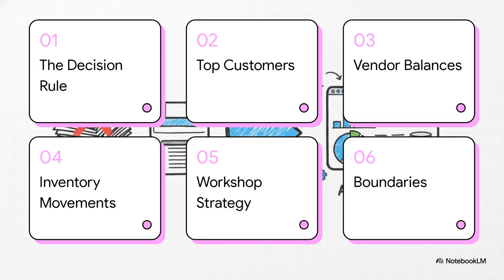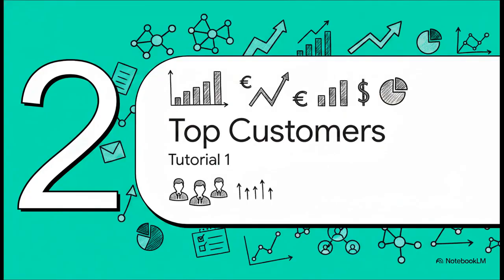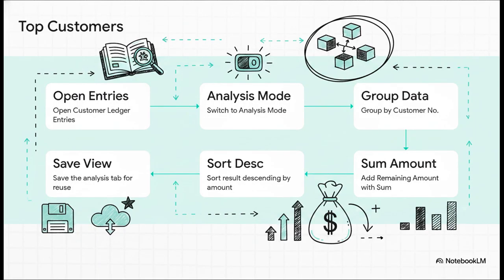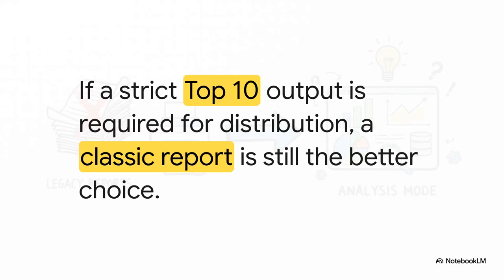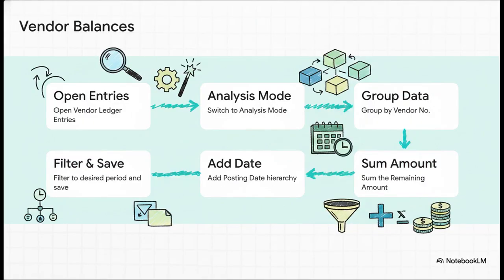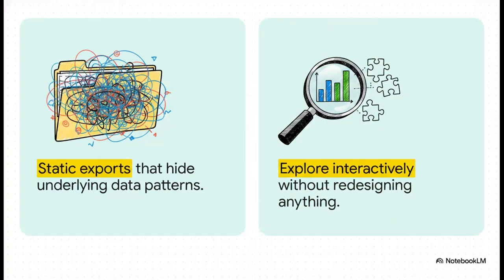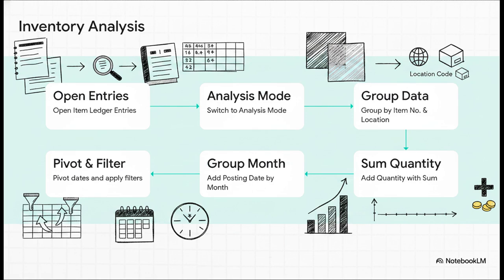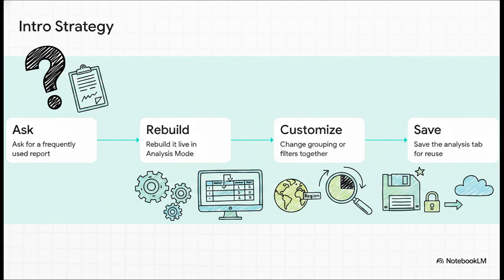Business Central Reporting Secret: How to Use Analysis Mode Like a Pro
Learn the advanced techniques for Analysis Mode, including date hierarchies, sum aggregations, and saving your analysis tabs for future use
. Move beyond basic lists and start providing deeper insights for your clients